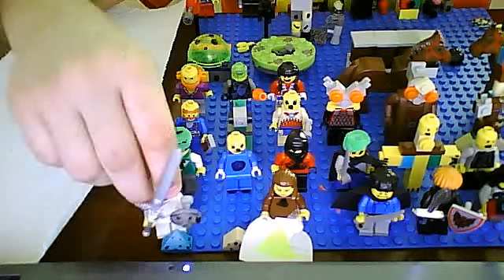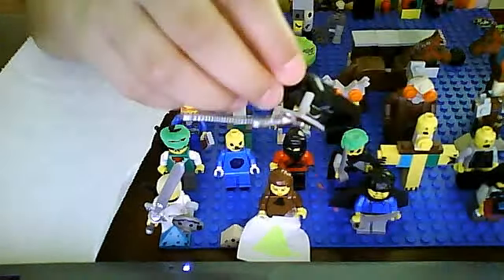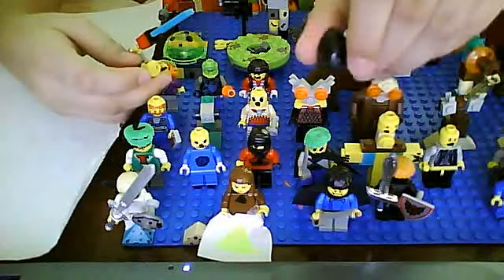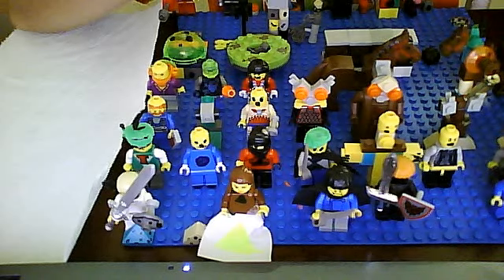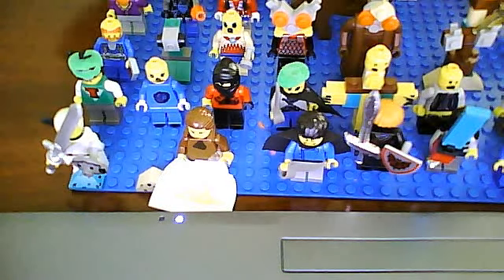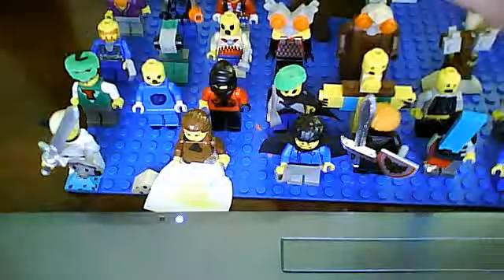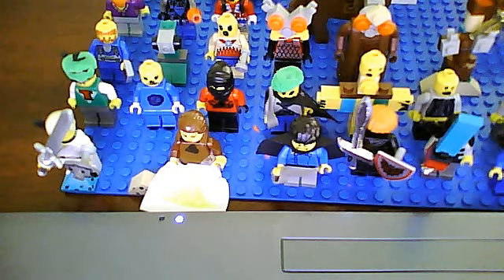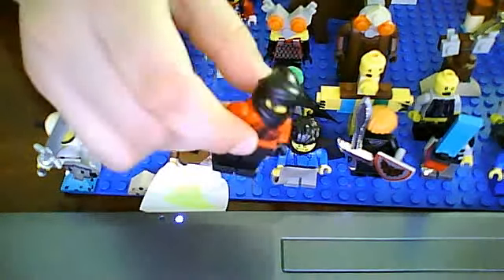lego zelda minifigs my own version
legozelda900's webcam video August 13, 2011 08:38 AM